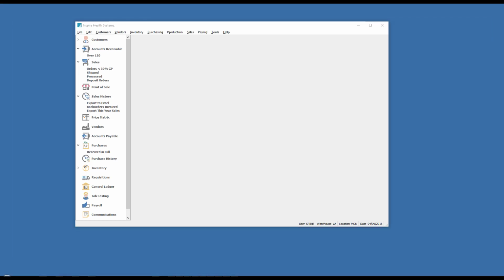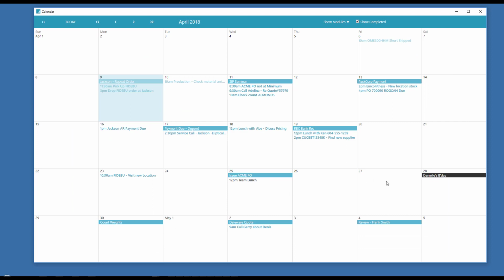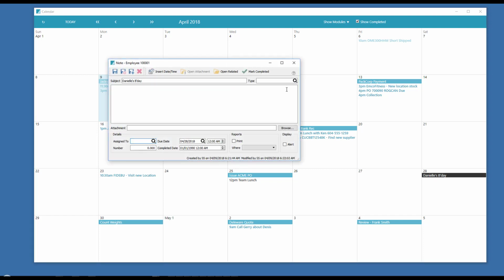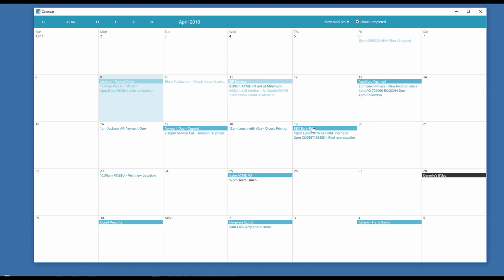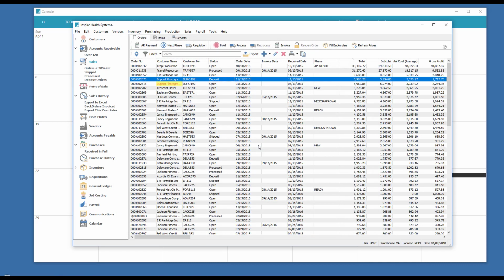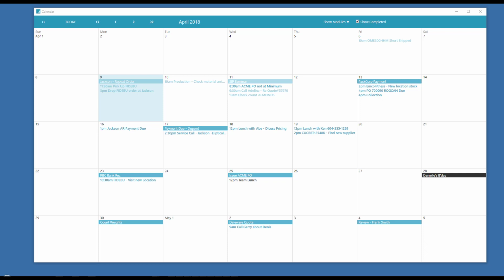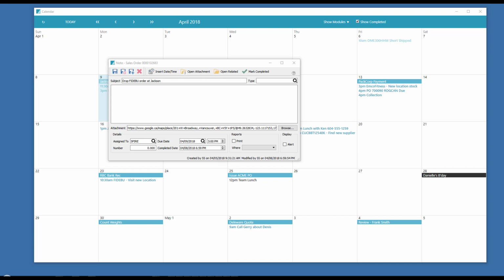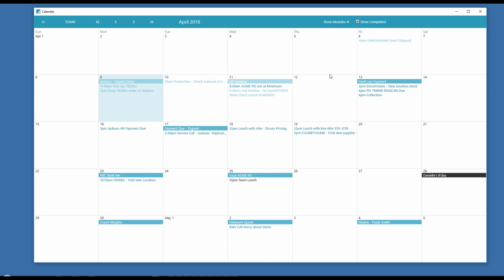Spire Version 3 Features